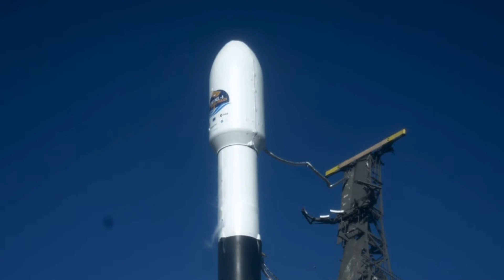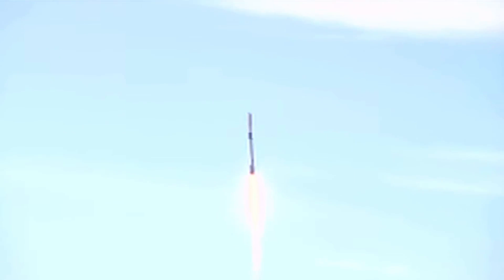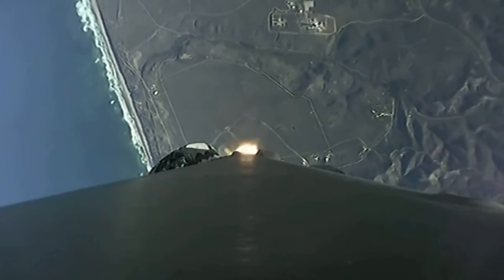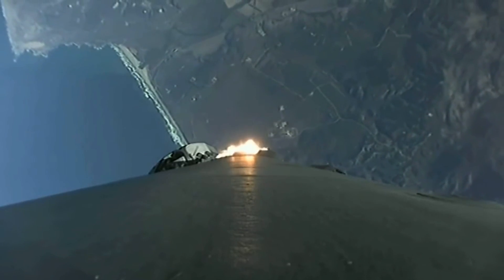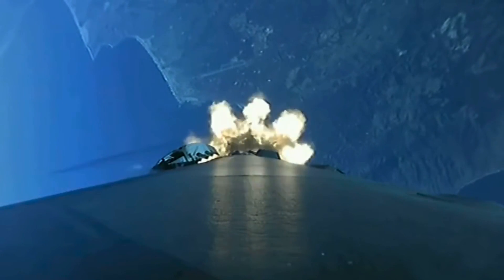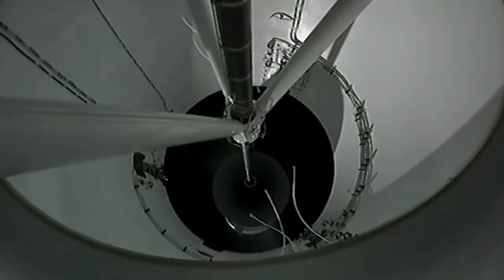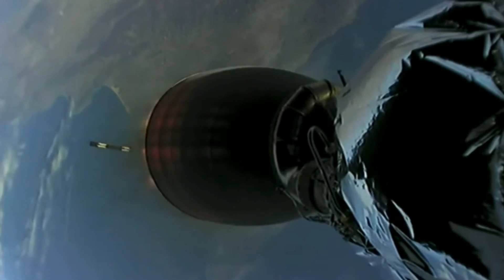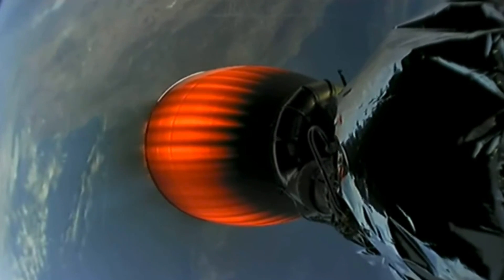Blastoff! SpaceX launches Sentinel-6 satellite from California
SpaceX launched the NASA/ESA oceanography satellite called Sentinel-6 Michael Freilich atop a Falcon 9 rocket from from Vandenberg Air Force Base in California on Nov. 21, 2020. -- Full Story